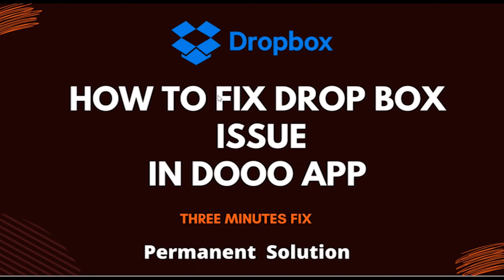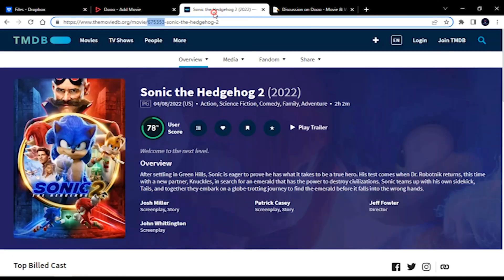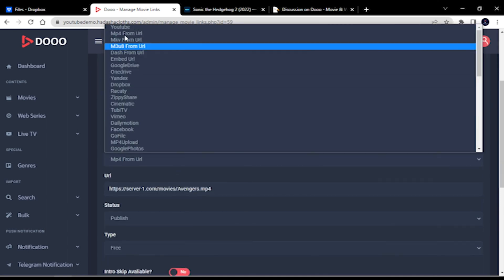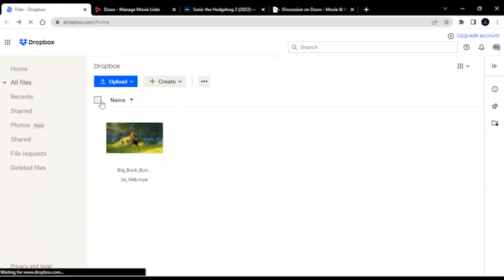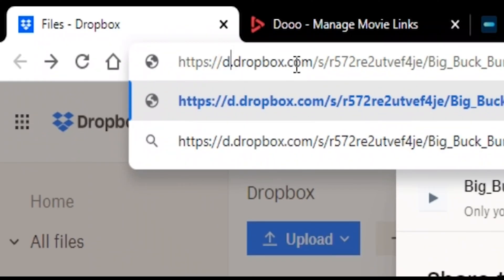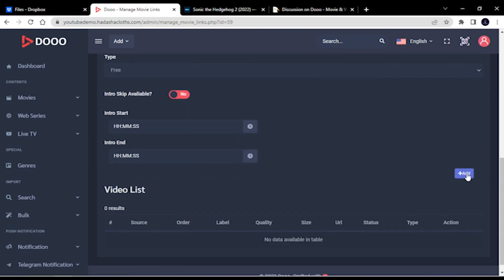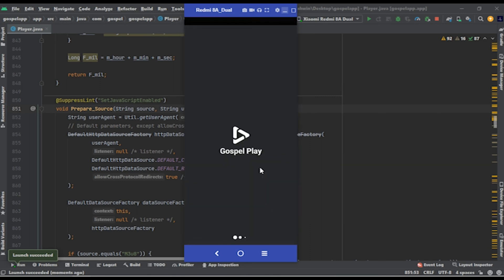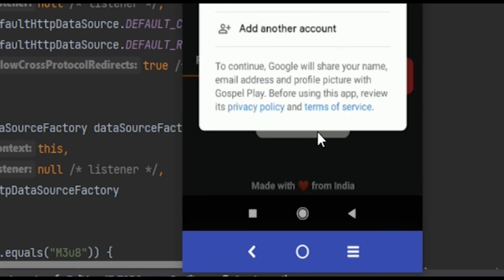How to fix Dropbox link not working inside exoplayer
welcome to three minutes fix
in this video, we will see how to fix dropbox link not work inside exoplayer on dooo movie app.
i have found a working solution for this. however, if your using premium link do check if it work for you and cofirm me via comment
Title: Motivate
Artist: Wavecont
Length: 05:12